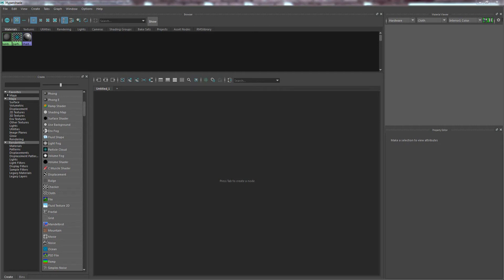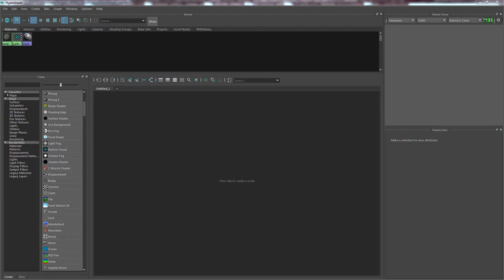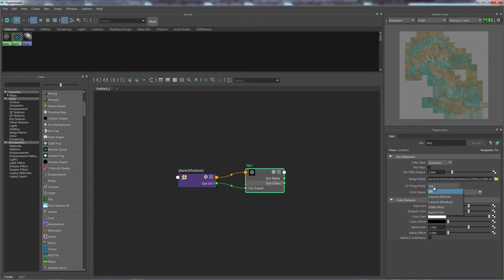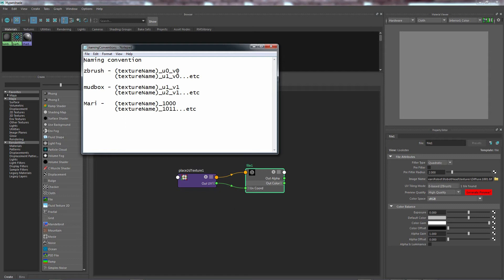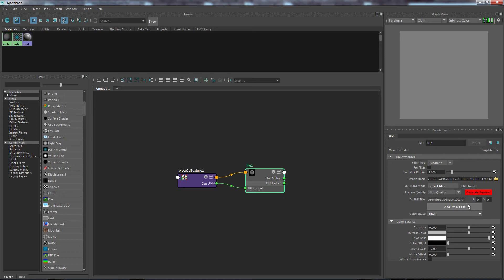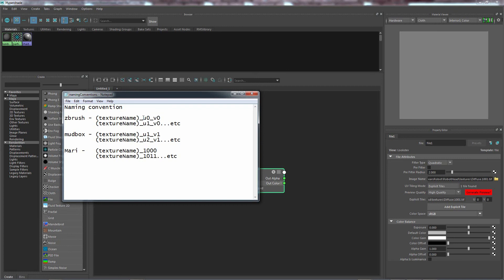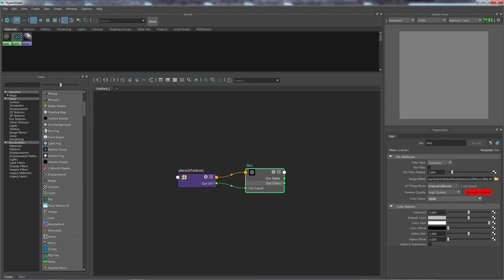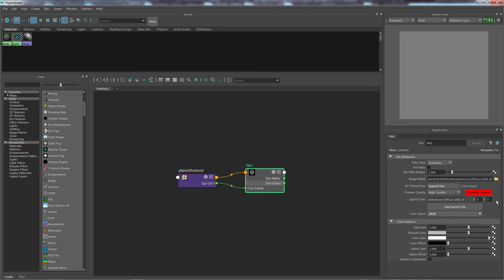Multi-Tile UV Set up - UV Tiling Mode - Maya 2017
This quick tutorial is a lead on from my previous tutorial on setting up a shader for an asset with multiple UVs.

In this tutorial will show you a more efficient set up for multiple UVs using maya's UV Tiling Mode.